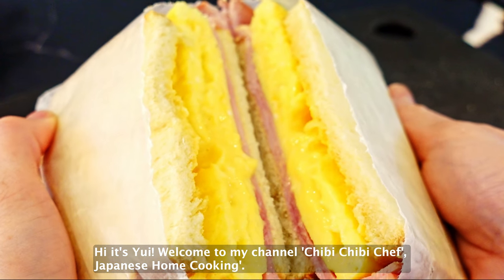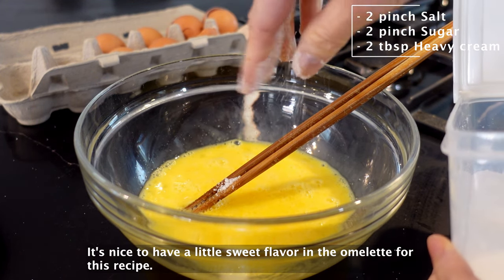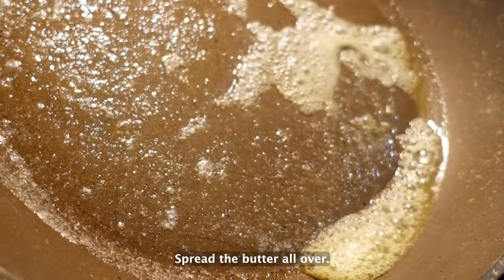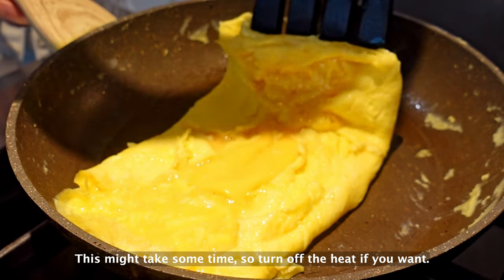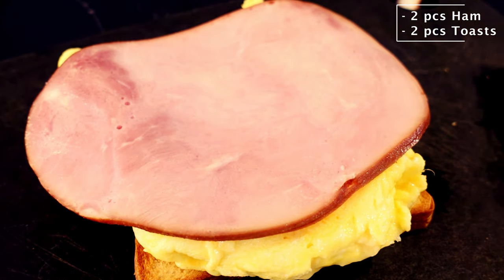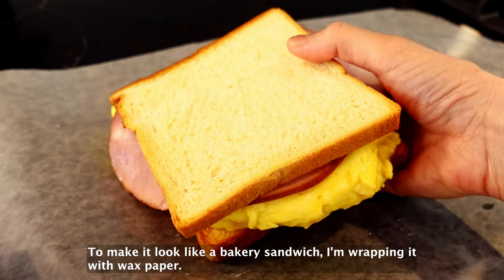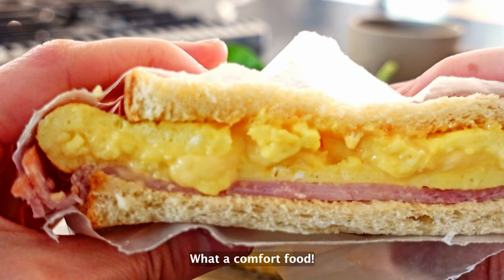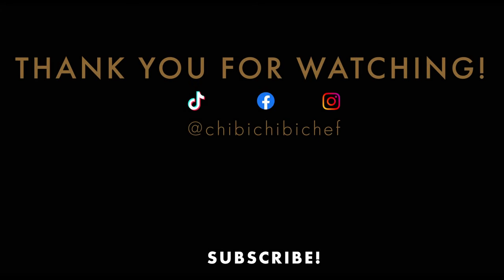Comfort Breakfast | OMELETTE SANDO recipe inspired by a local bakery in Japan!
This is my recent favorite breakfast recipe that is inspired by a tasty fluffy omelette sando from a bakery in my hometown. I feel happy and comfy whenever I eat it. Just the right amount of everything! Hope you like it:)
All the ingredients below ↓↓

★Fluffy & Cheesy Omelette Sando
4 Eggs
2 pinch Salt
2 pinch Sugar
2 tbsp   Heavy cream
1 tbsp   Butter
2 slices Toast
1 slice or some shredded Cheese
1-2 slices Ham